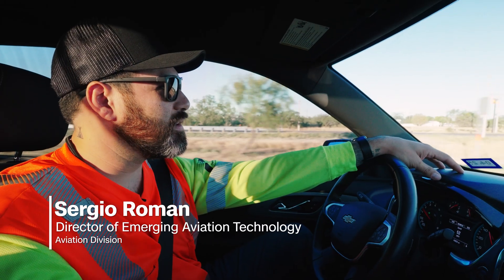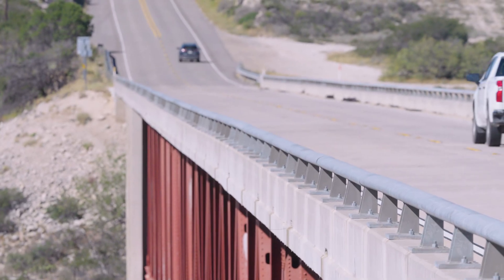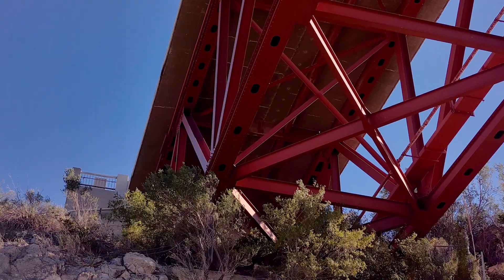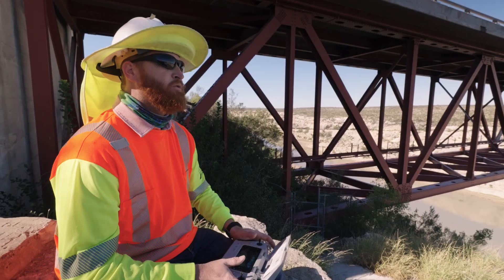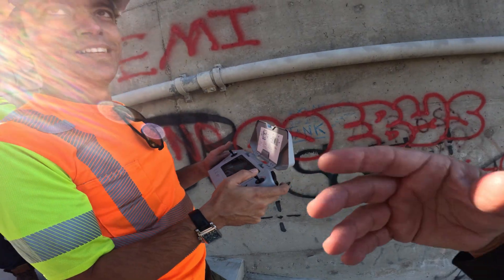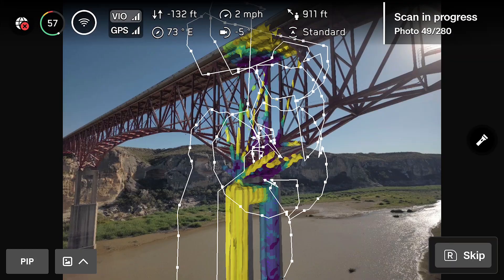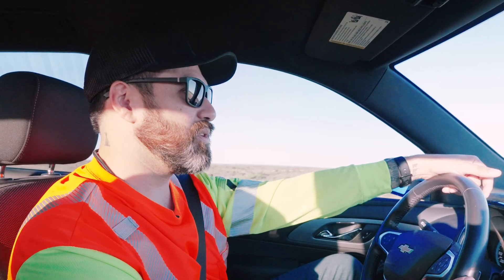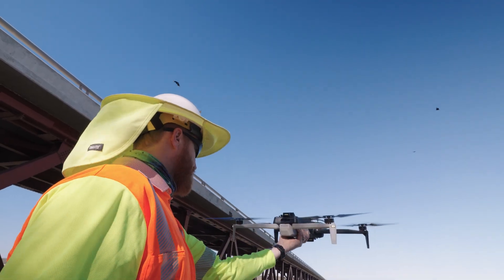How TxDOT Uses Skydio X10 for Faster, Safer Bridge Inspections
How do engineers inspect massive steel bridges like the Pecos River High Bridge safely and efficiently?

This video shows how the Texas Department of Transportation (TxDOT) is using Skydio drones for bridge inspections, 3D scanning, and digital twin creation — without closing lanes or putting inspectors in harm’s way.

✅ No lane closures
✅ Safer for crews
✅ High-resolution 3D models
✅ Faster, smarter inspections

In this field deployment, TxDOT’s Laredo District uses the Skydio X10 to inspect the Pecos River High Bridge — one of the most iconic structures in the region. With full 360° obstacle avoidance, precision data capture, and autonomous flight, drones are changing the way infrastructure gets inspected.

Chapters:

00:00 Intro – Inspecting the Pecos River High Bridge
00:20 Why Bridge Inspections Are Challenging
00:42 Traditional vs. Drone-Based Methods
01:04 The Skydio X10 Enters the Scene
01:32 Benefits of Drone Inspections
01:54 Under-Bridge Capabilities
02:20 Obstacle Avoidance and Pilot Experience
02:46 3D Scanning and Digital Twin Creation
03:10 Building a Digital Twin Inventory
03:34 Augmenting Manual Inspections with Drones
03:57 Industry Awareness and Future Adoption
04:20 Touchdown and Final Thoughts